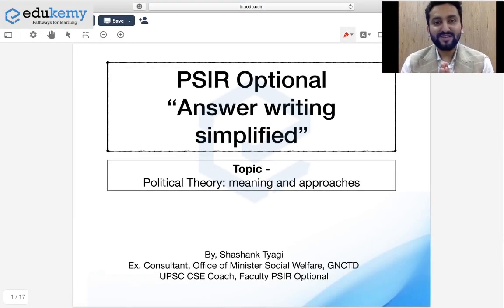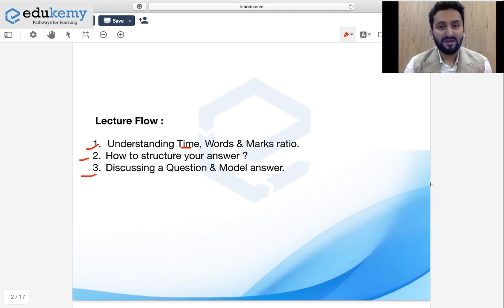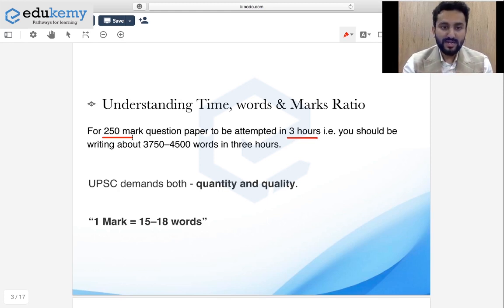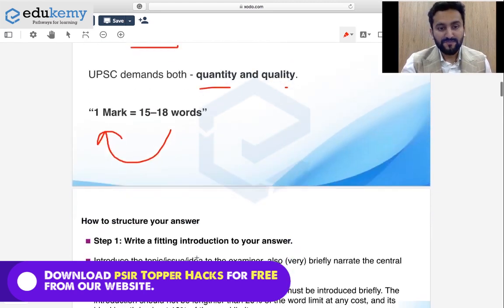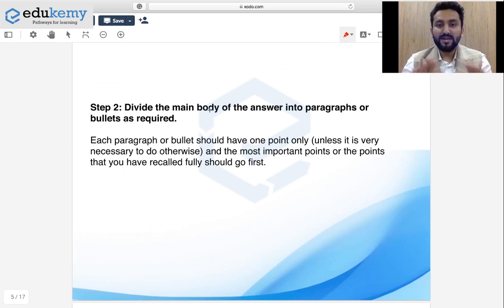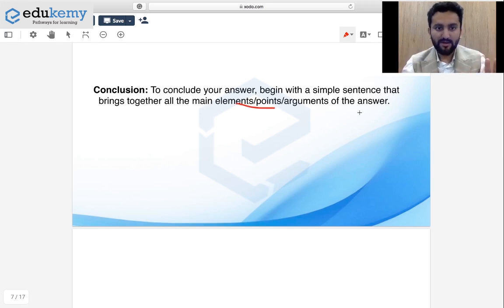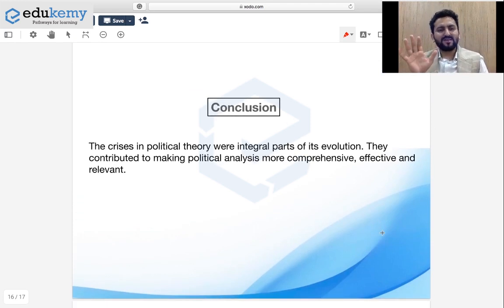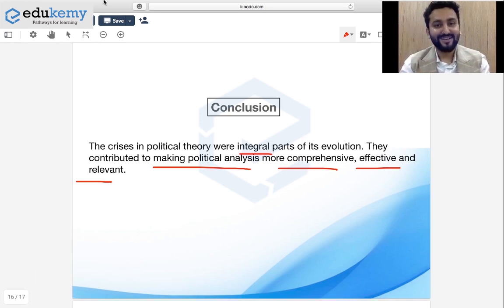PSIR Optional Answer Writing Simplified | PYQ Model Answer | Edukemy for UPSC | IAS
This video is a must-watch for UPSC 2021 Aspirants with PSIR Optional who want to improve their answer writing skills.
Mr Shashank Tyagi begins the video by discussing the basic structure of an answer, which is followed by a discussion of a Previous Year Question and then discusses the solution.
Course starting from 1st June 2021

1) PSIR Integrated & Test series + GS Foundation
2) Integrated Course with Test Series for PSIR (Optional) IAS 2022
3) PSIR Foundation + GS Foundation (IAS 2022)
4) Foundation Course for PSIR (Optional) IAS 2022